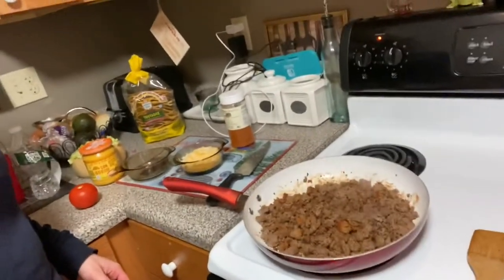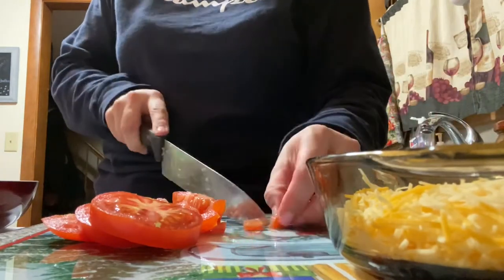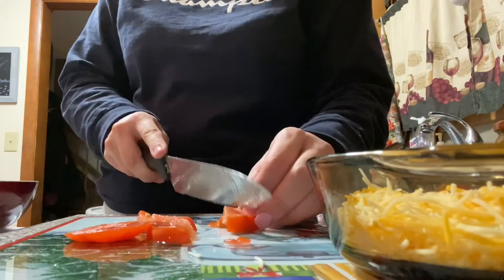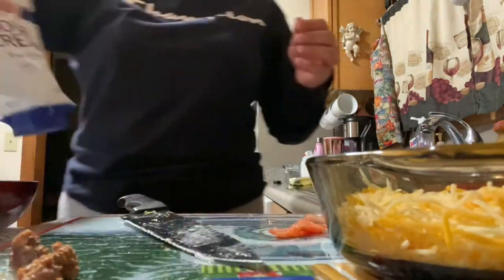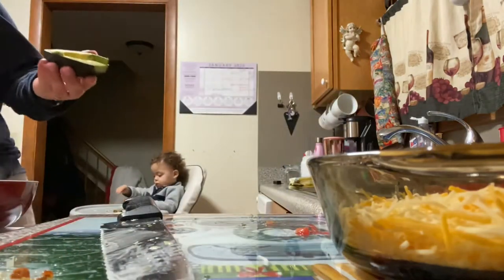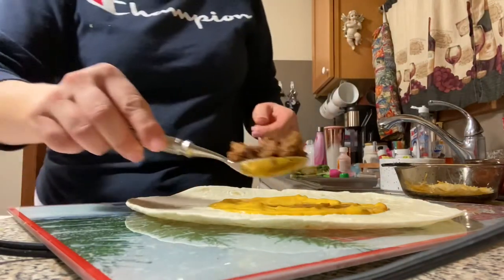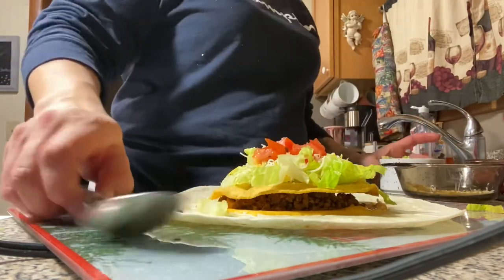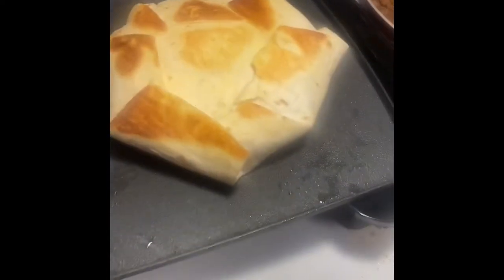How to make crunch wrap supreme’s?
Tostados con Queso Aldi’s supermarket - $1.89